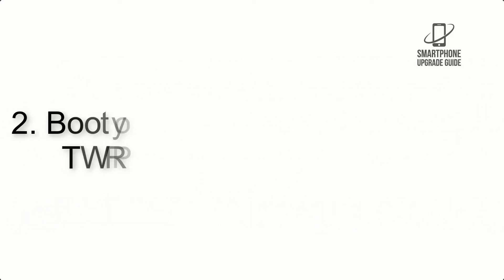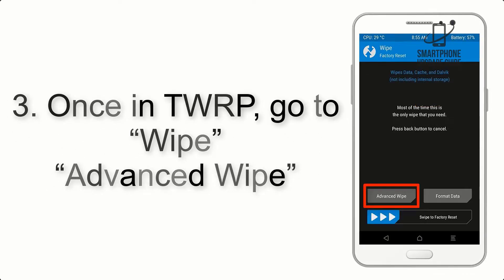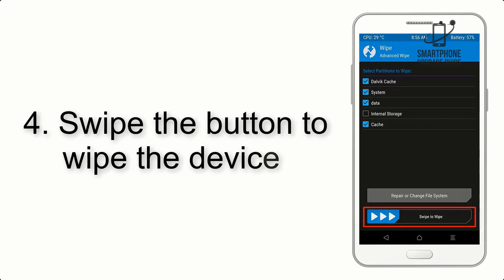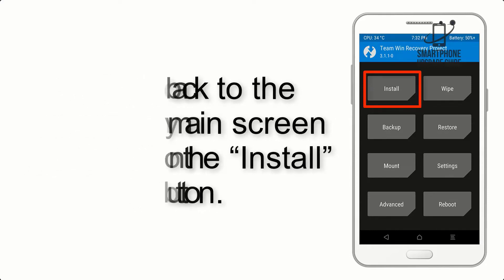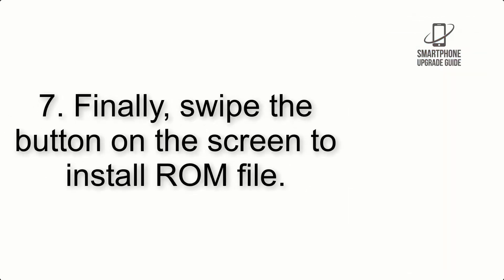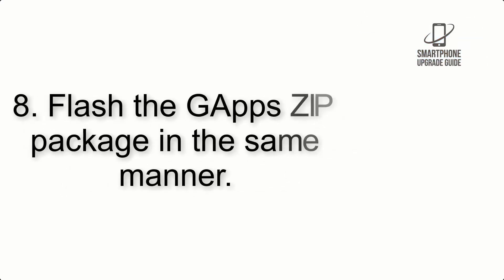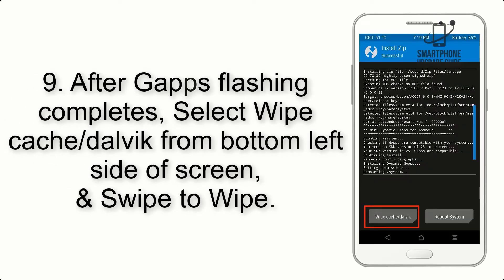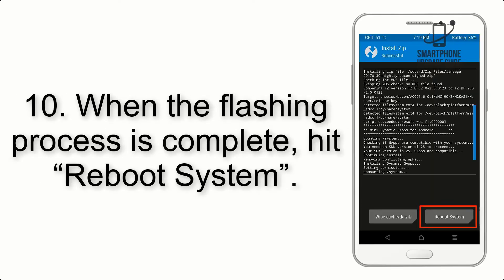Install Android 13 on Realme C3 (RMX2020) (AOSP Rom) - How to Guide!